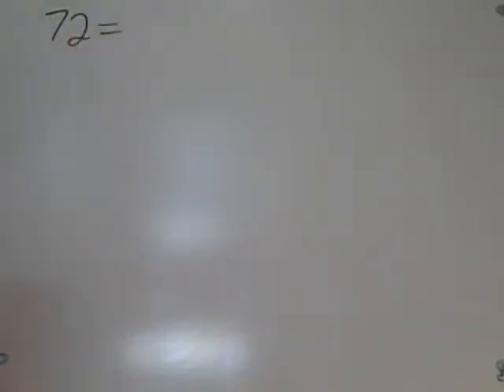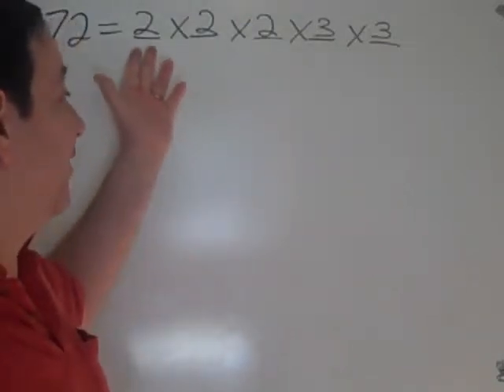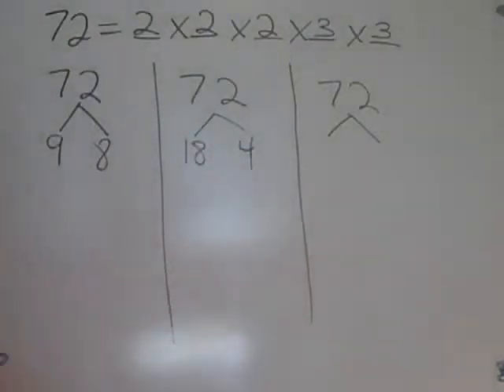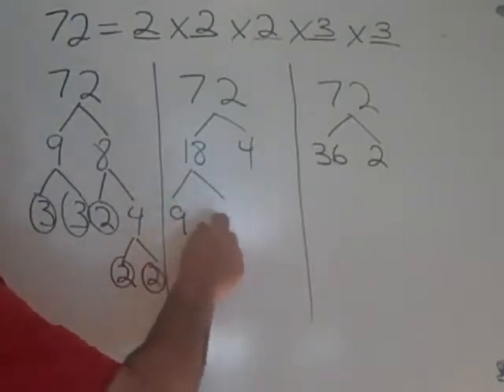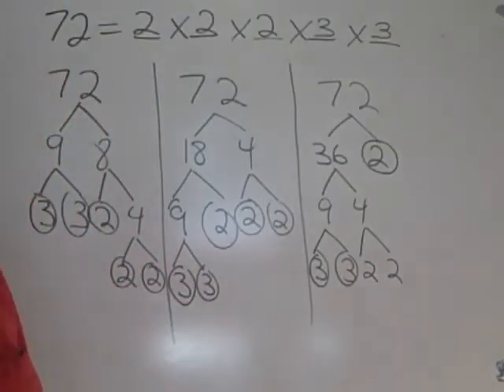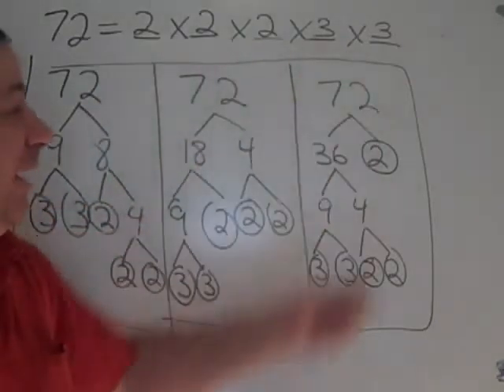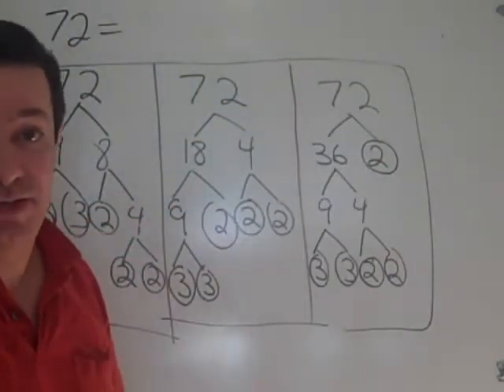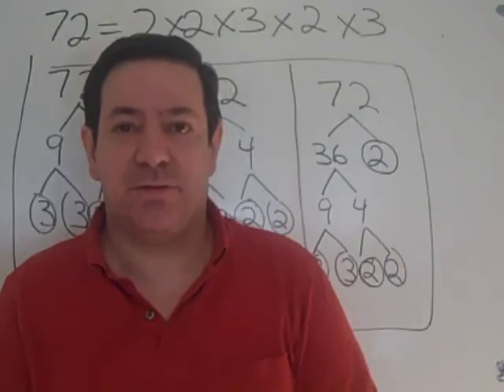Basic Algebra DVDs by MathonDVDs.com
My name is Steven Gottlieb and I am a college math professor. I sell math videos ranging from arithmetic thru calculus 3 and beyond, including most test prep videos.